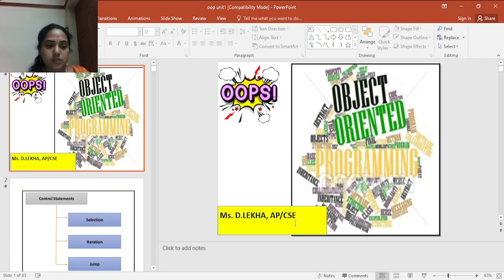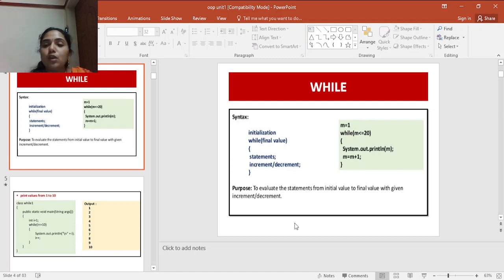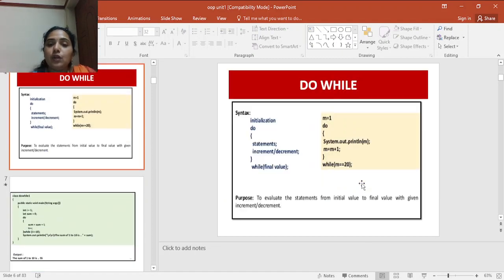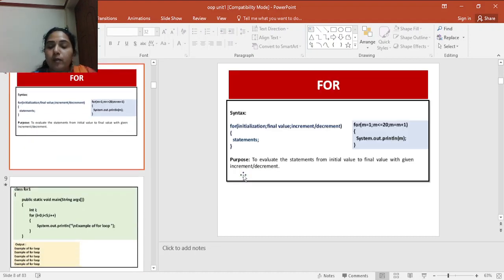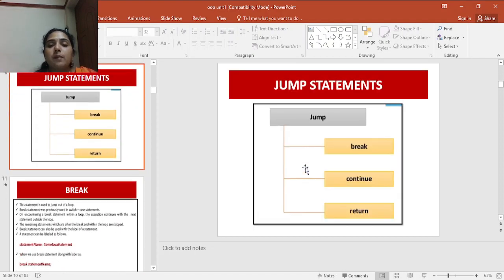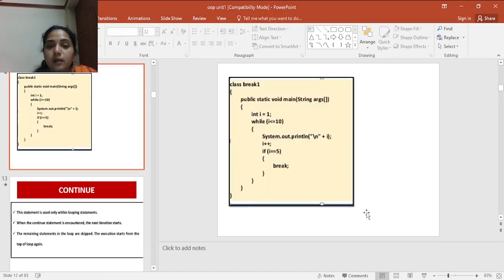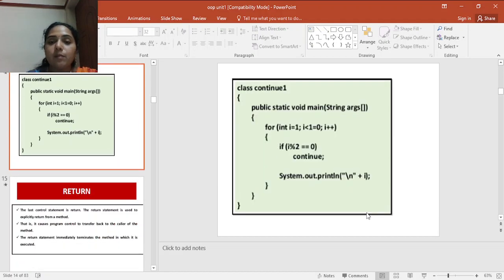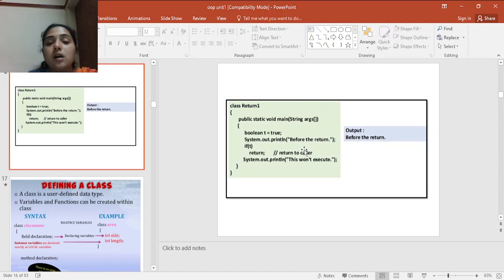JAVA UNIT 1 Iterations Statements